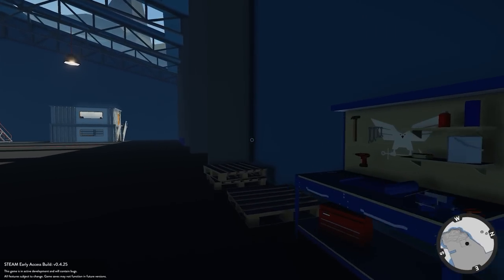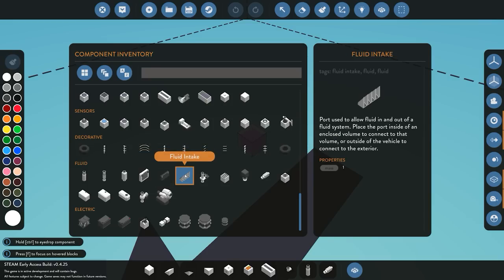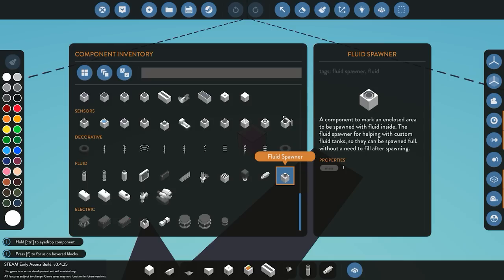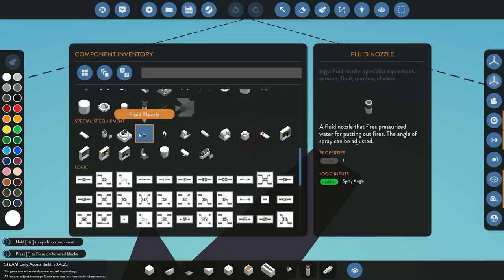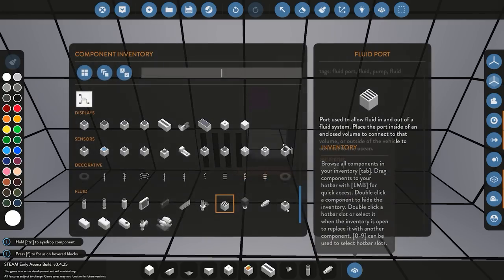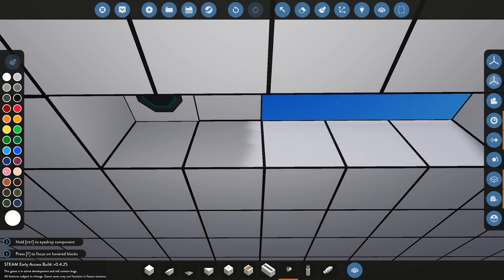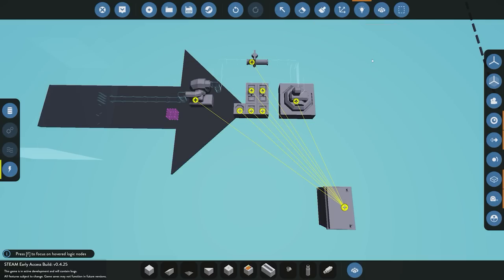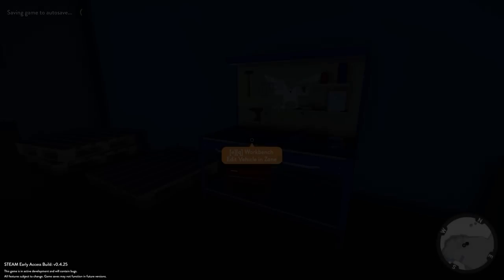Stormworks Fluid Tutorial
Beginner Introduction to the Fluid system In Stormworks

VEHICLE DESIGN Construct vehicles by placing blocks in a rich editing suite, customize them with your own design and program their behaviour using the powerful in-game logic system. Choose from a wide array of components to assemble your own rescue helicopters, boats, submersibles and more…

NAVIGATE, STEER, PILOT Take to the sea, land or sky in your newly created vehicle. Navigate through over 15,000 square kilometres of ocean and islands in an amazingly dynamic world.

RUN YOUR OWN COASTGUARD Design specific vehicles to respond to challenging missions across open oceans, island facilities, remote rigs and more. Rescue survivors from the water, fight fires, help repair oil rigs, operate nuclear power station machinery and more. Create and share your own missions using the rich missions editor. Unlock new locations and components in career mode or explore your imagination in creative mode.

PLAY WITH FRIENDS Join your friends in cooperative multiplayer as you operate multi-crew vehicles, and execute complex missions involving careful planning and coordination.

DRAMATIC, SIMULATED WORLD The day-night cycle and dynamic weather system create diverse environments to put your creations to the test. From calm sunny mornings, to unforgiving stormy nights - strong winds can turn the ocean from gentle ripples to fierce heaving waves, affecting your vehicles using physics-based hydrodynamics and displacement-buoyancy systems.